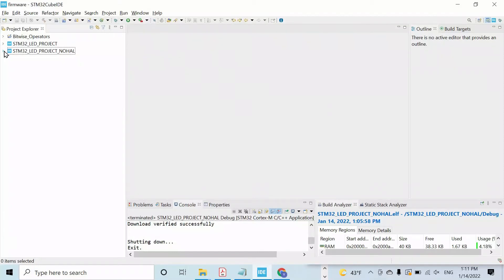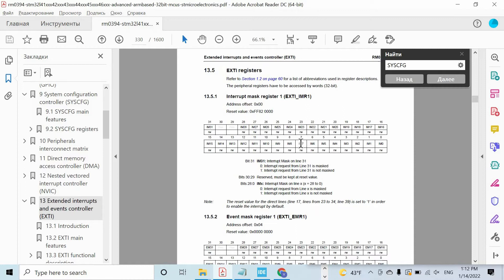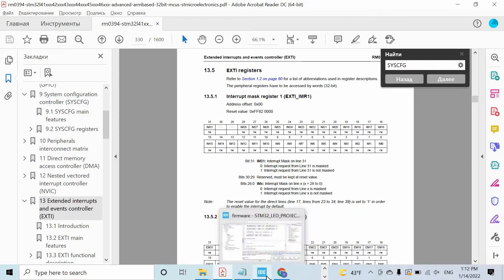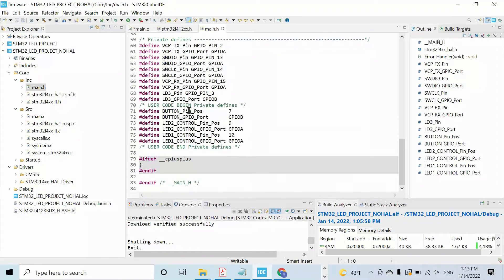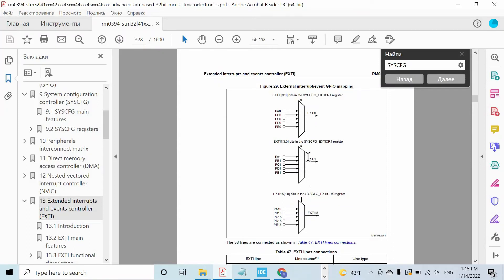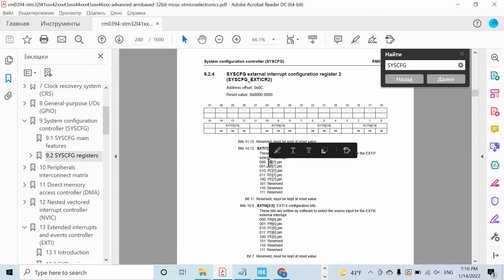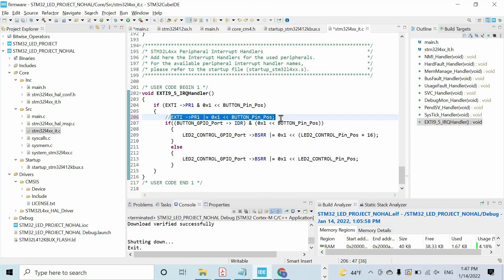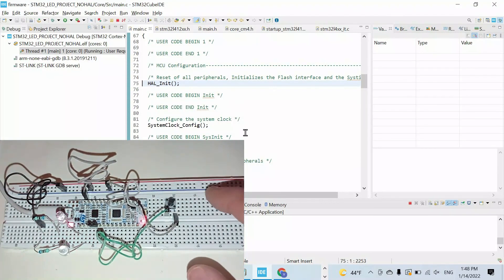12 - STM32, Bare metal CMSIS External Interrupts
A detailed description of how to implement External interrupts using the reference manual and CMSIS library. Bare metal programming of STM32 microcontrollers. To get the whole tutorial of the STM32 for beginners, please

0:00 Defining a new function
0:41 Enabling a specific EXTI line using IMR register
2:41 Selecting Rising and Falling edge trigger selection
3:53 Connecting PB7 pin to EXTI line 7 using SYSCFG peripheral
8:11 Enabling the interrupt using the NVIC peripheral
13:24 Defining the corresponding Interrupt Handler Function